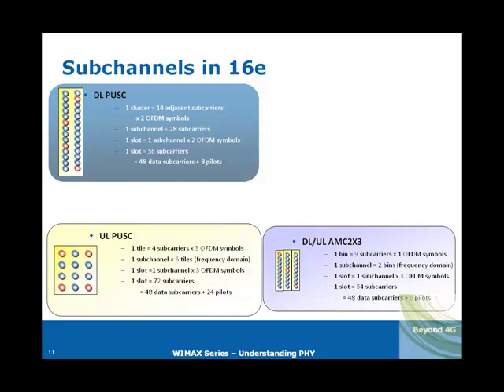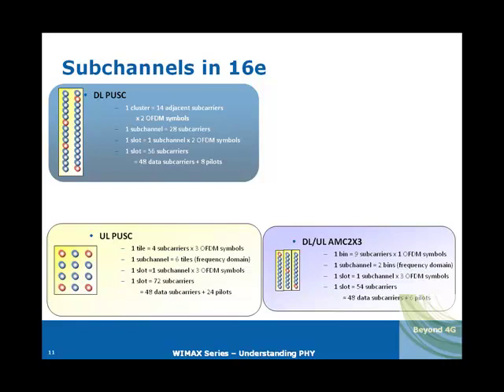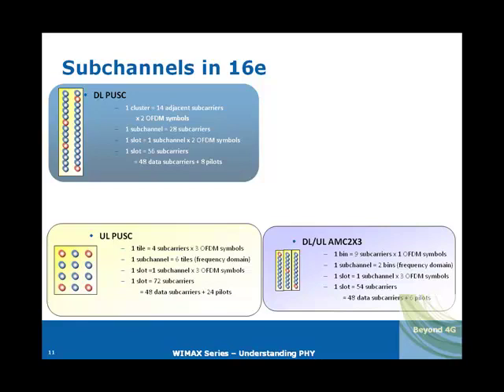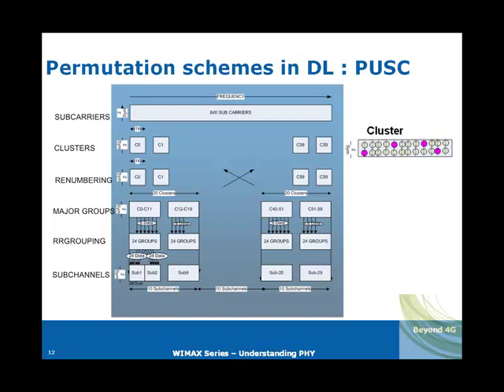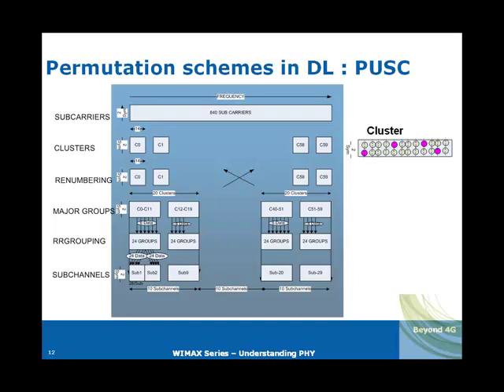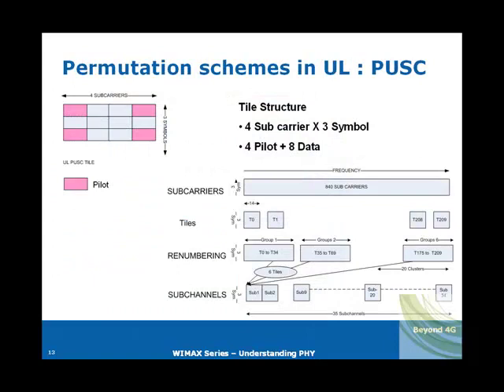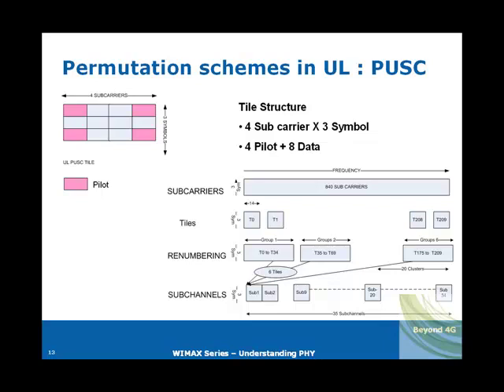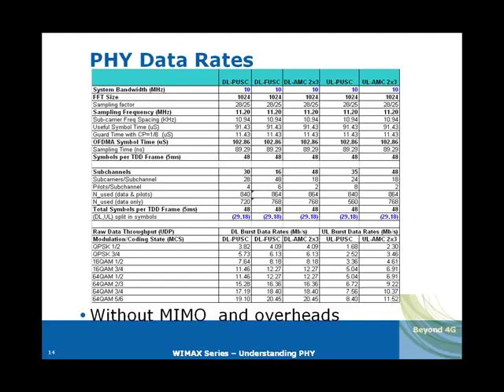4G WIMAX PHY 3.mp4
4G WiMAX PHY introduction part 3